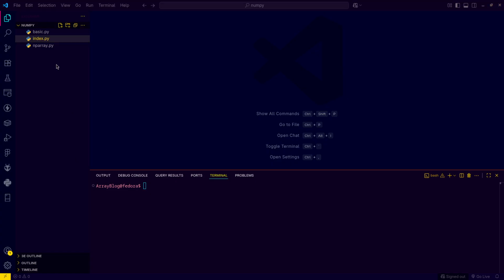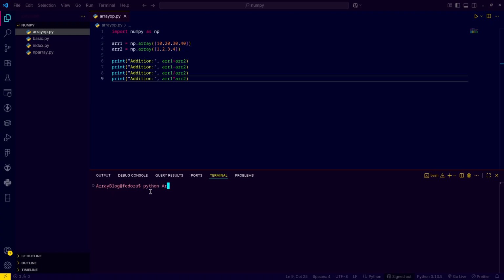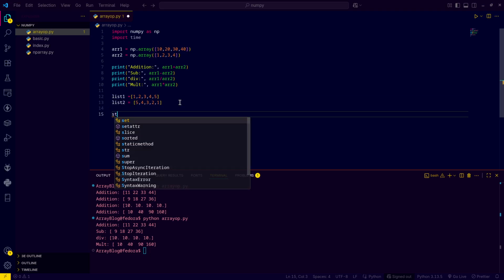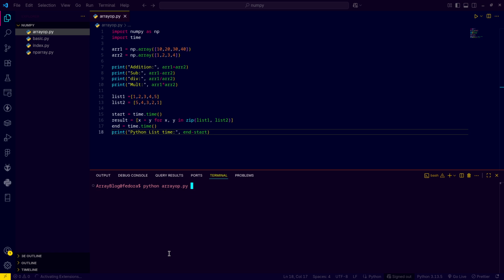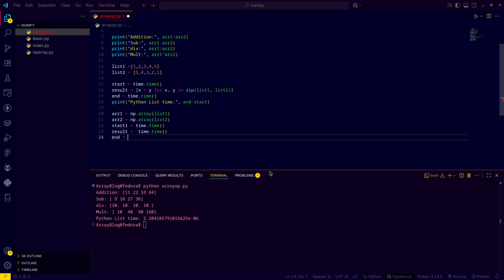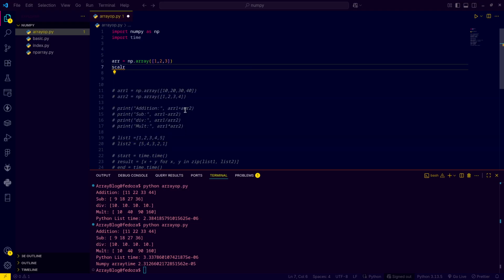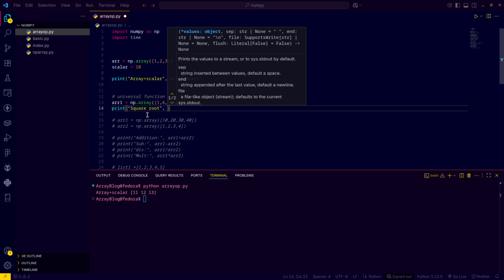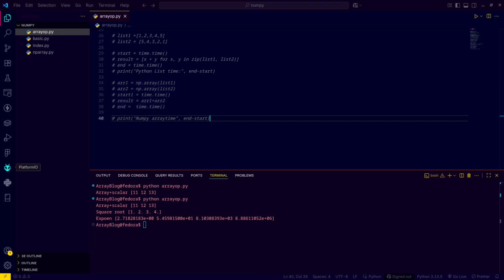How to Write Faster Python Code Using NumPy's Vectorization and Broadcasting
Learn how to write faster and more efficient Python code using NumPy's vectorization and broadcasting techniques. This tutorial explains how to perform operations on arrays without loops, making your data processing faster and more concise. Ideal for beginners and aspiring data scientists!